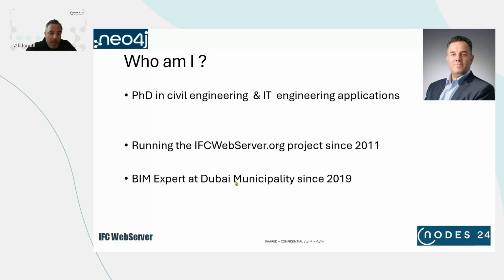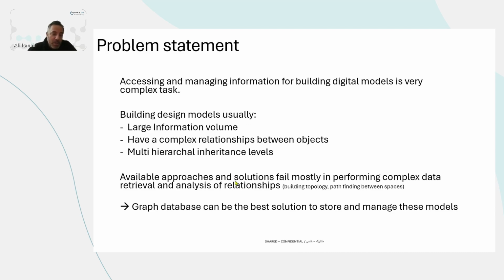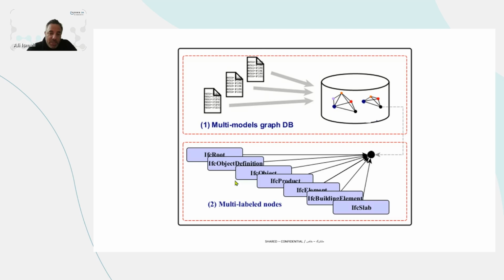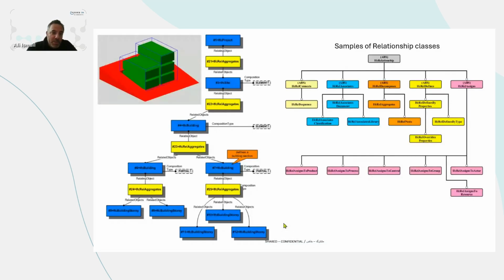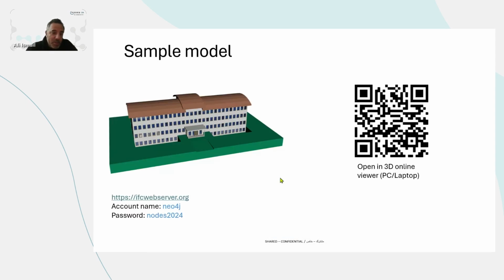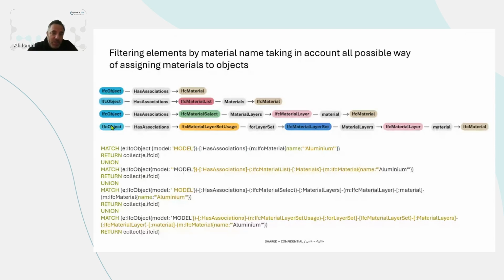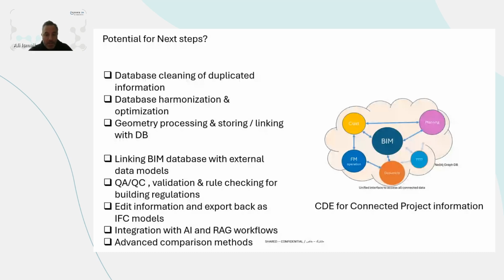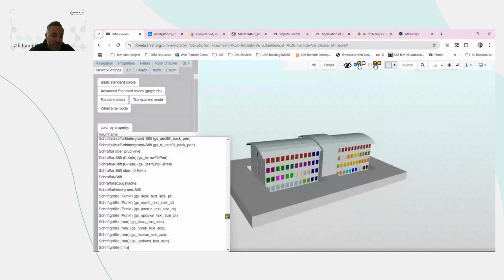NODES 2024 - Graph-Based Approach for Advanced Analysis of Building Design models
The session will discuss converting building design models, also known as Building Information Models (BIM), to the Neo4j graph database to perform advanced analysis of complex relationships and building element attributes to solve complex problems like building topology analysis and indoor navigation as well as perform advanced filtering and information extraction.

The session will give a brief overview of the problem statement and the ETL workflow to convert BIM models into a Neo4j DB and demonstrate the result through a Neo4j web browser and 3D viewer for BIM models.

Ali Ismail